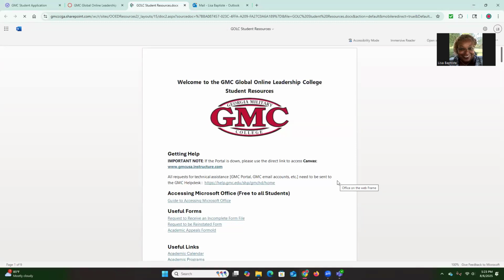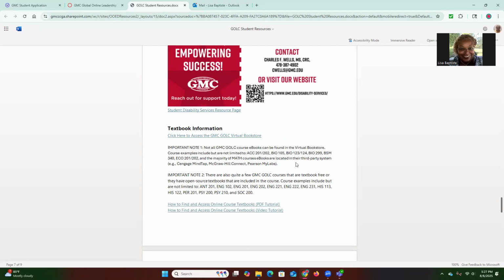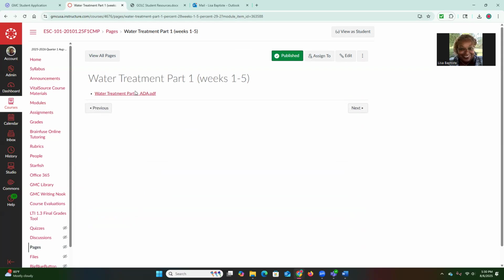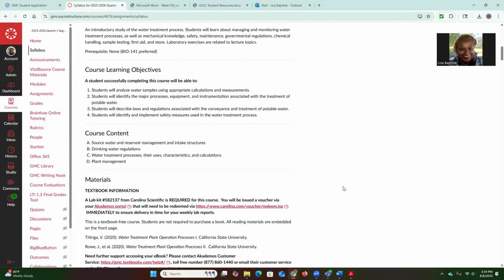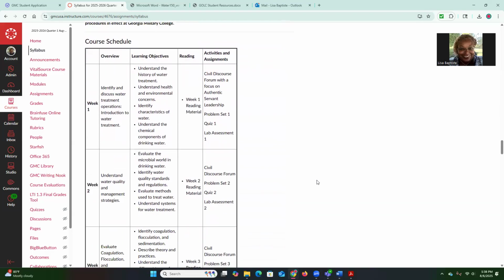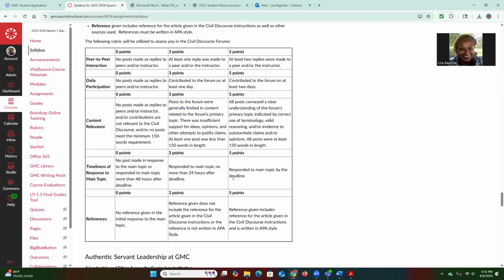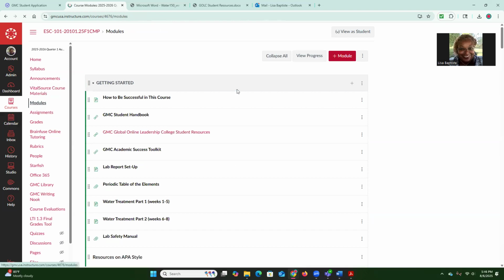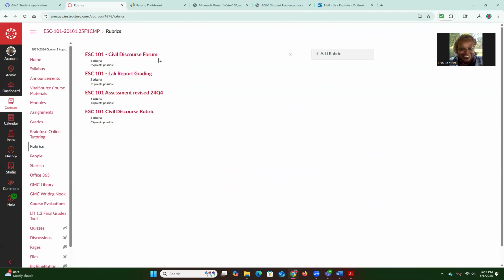Navigating Through Canvas for Intro to the Water Treatment Process